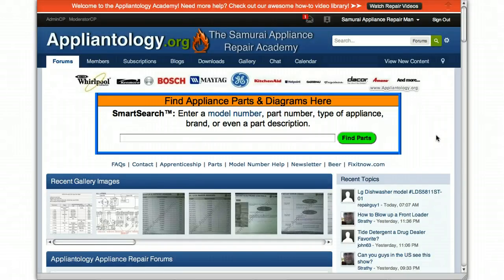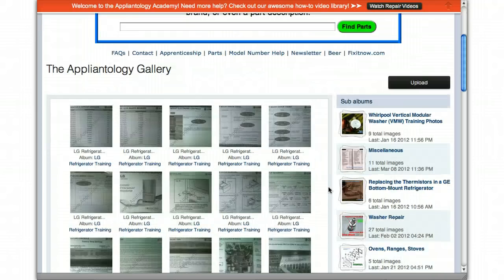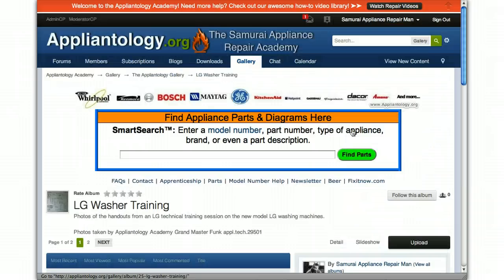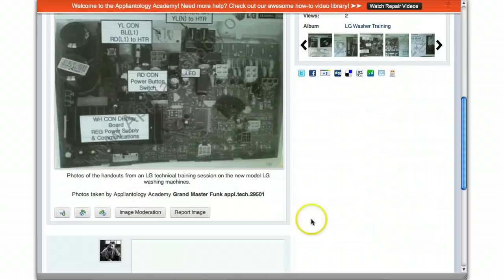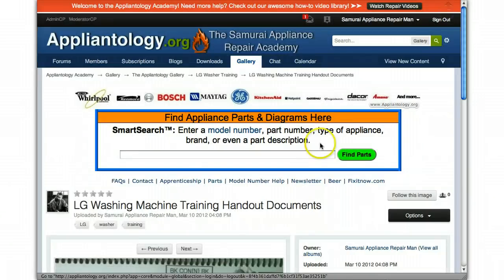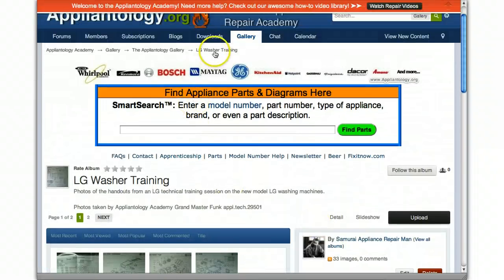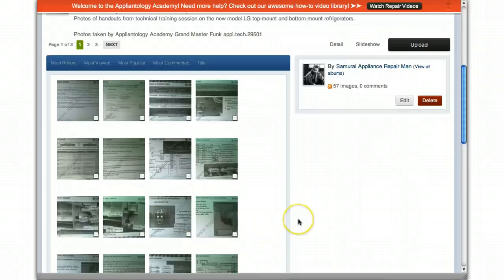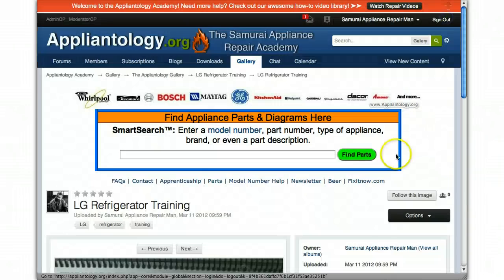LG Front-Load Washer and Top-Mount and Bottom-Mount Refrigerator Training Albums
Screencast showing the new albums of photos of handouts from a technical training session on the new model LG top-mount and bottom-mount refrigerators and front-load washers.